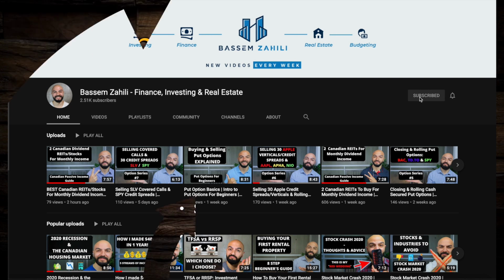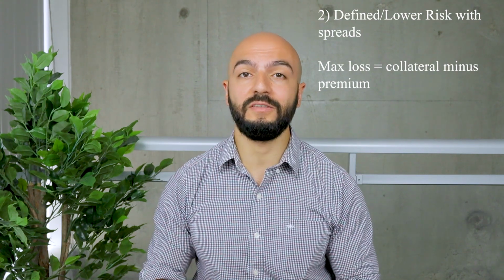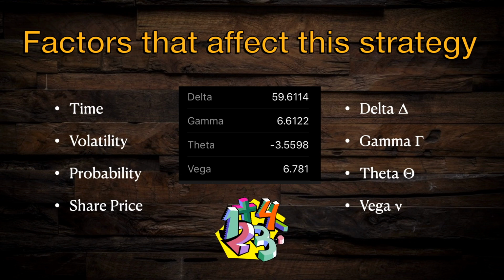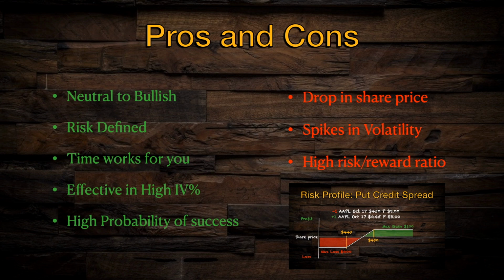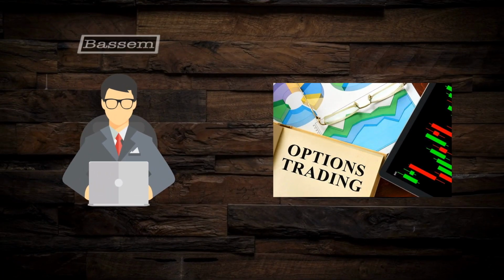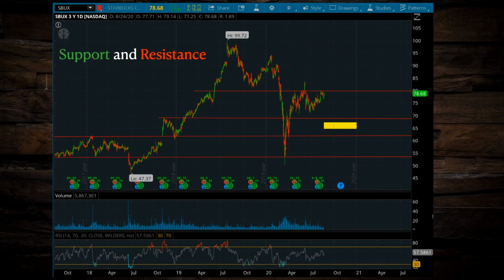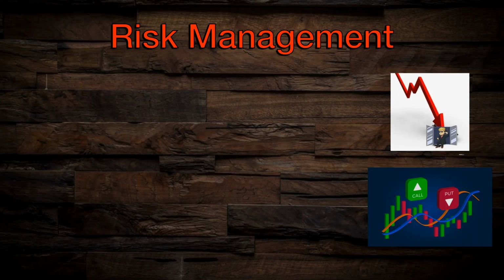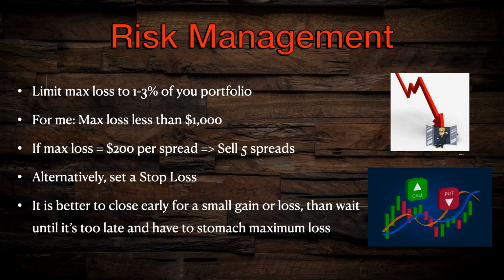Put Credit Spread in Depth Strategy Guide - Collaboration with Bassem Zahili!!!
Selling Put Credit Spreads is a risk-defined strategy designed pull in small amounts of option premium over time with a high probability of success. This strategy is sometimes also referred to as short put spreads, bull put spreads and put verticals. In this video, we will lay out the basics of this strategy, as well each of our own personal approaches. We’ll talk about what sort of setups to look for and how to manage and close an open put credit spread position.

This strategy is risk defined, but usually requires level 2 option approval with most brokers.

Follow the link and make your first post to enter

Theme music:
Fanfare for the Common Man
Composed by: Aaron Copland
Performed and Recorded by: Luke Baker

Footage Credit:
videvo
peacezxp